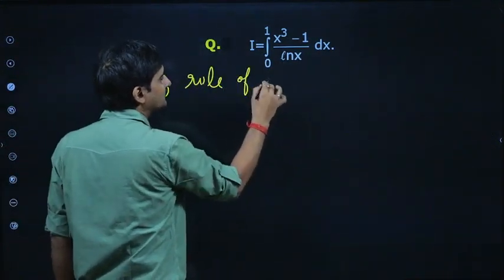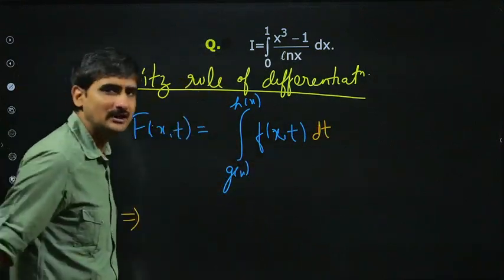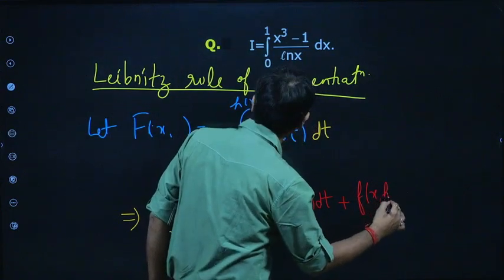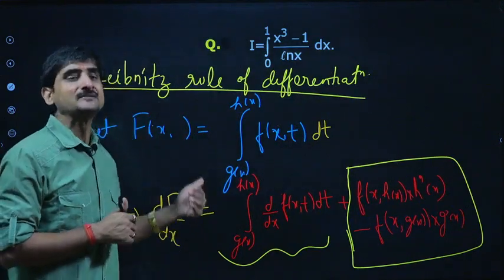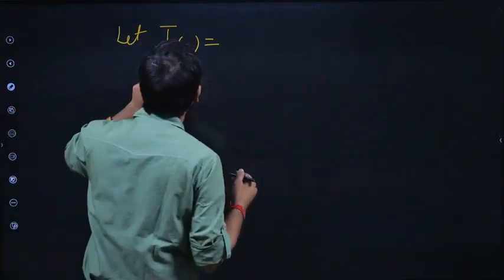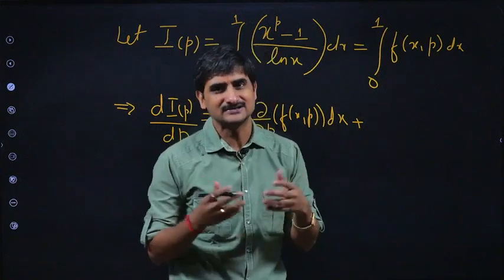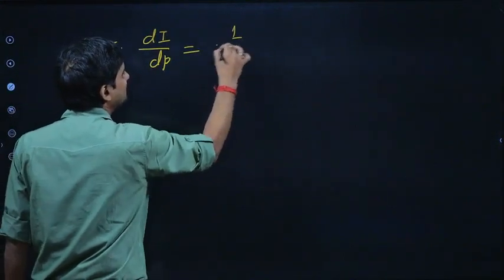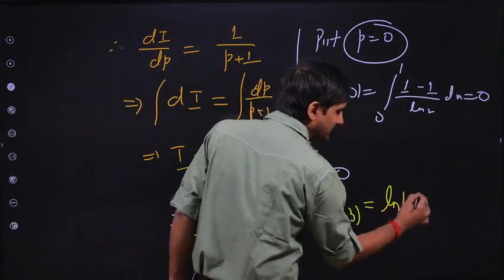TEJAS Maths || Calculus || Day 49 || IIT JEE ||Mains & Advanced || P. T. Sir || B.Tech IIT Kanpur